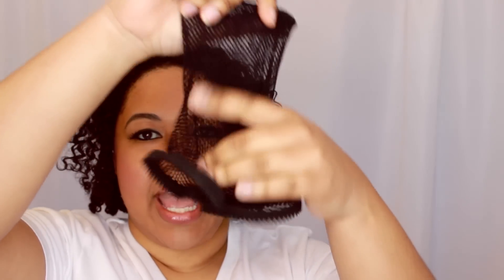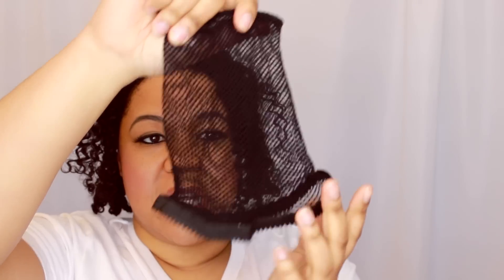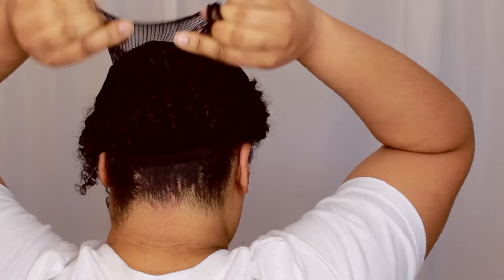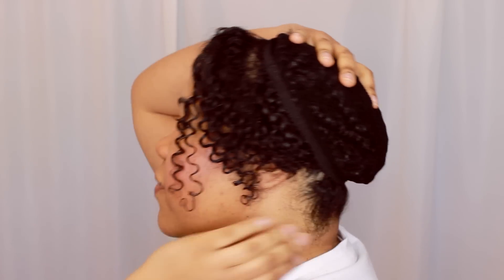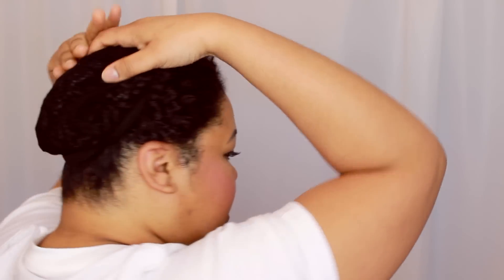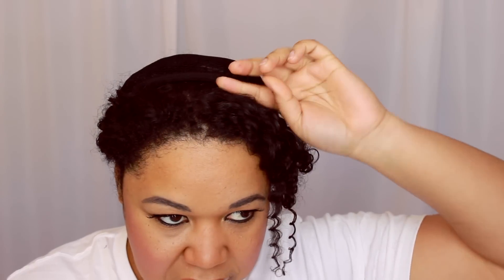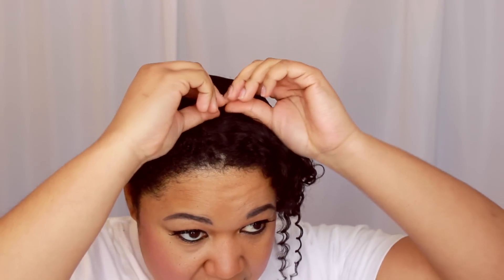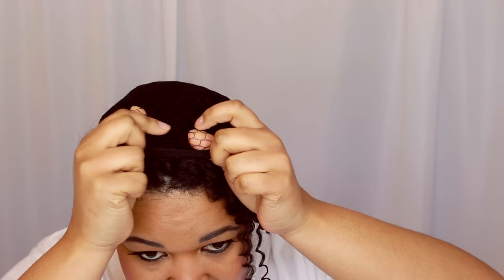Wigs | Wig Caps for Big Heads | Natural Hair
I found a wig cap that stays on my big head! Yay!
Found at the local beauty supply store for $1.99. One in a pack.